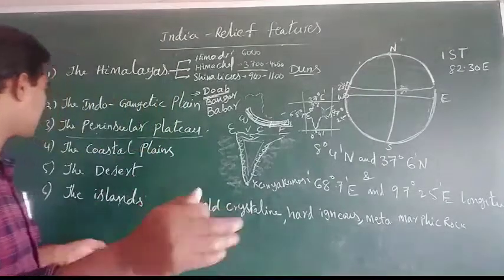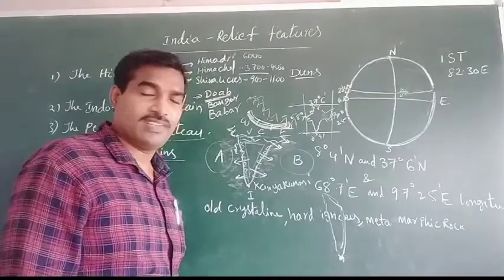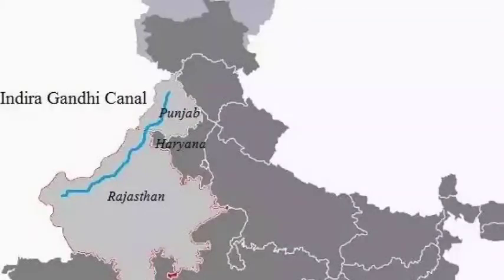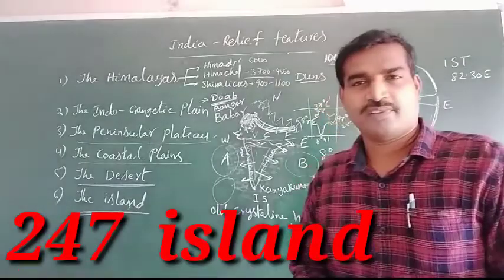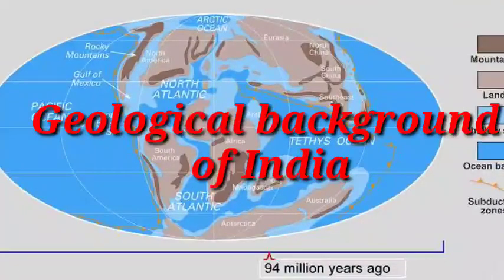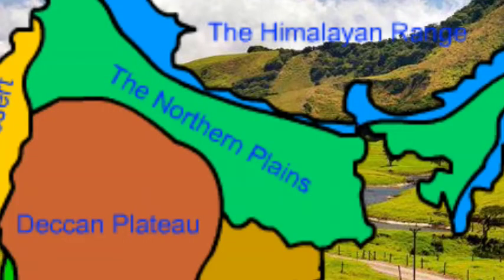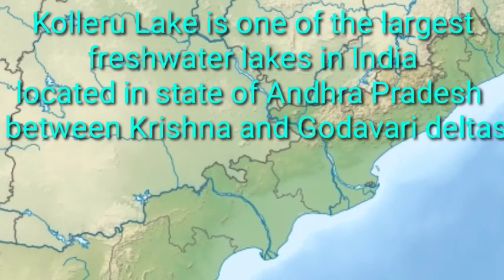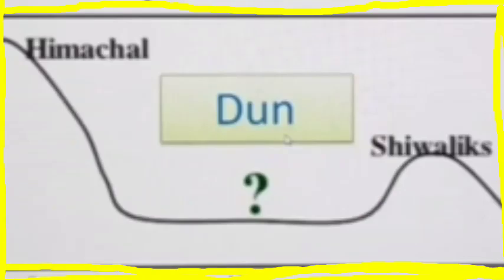India relief features part 2